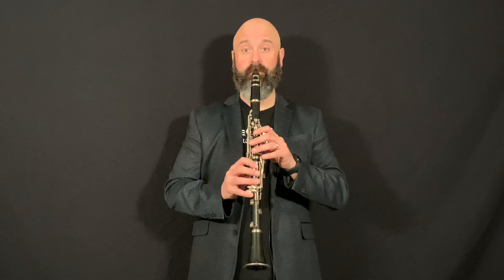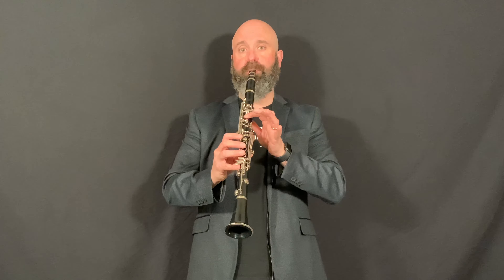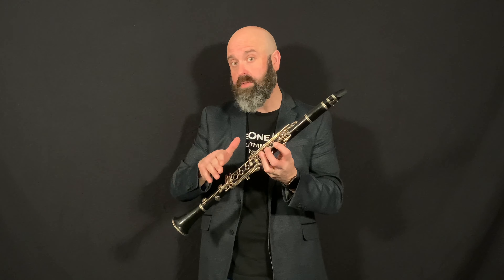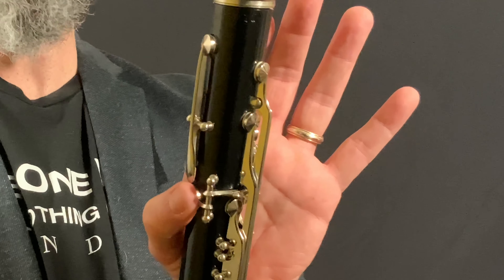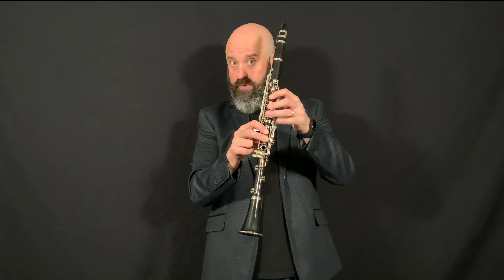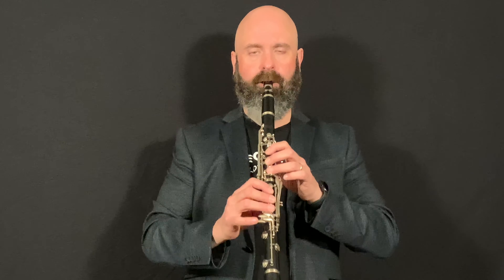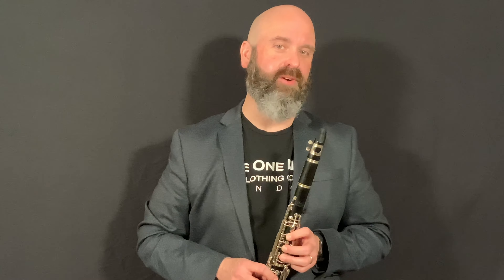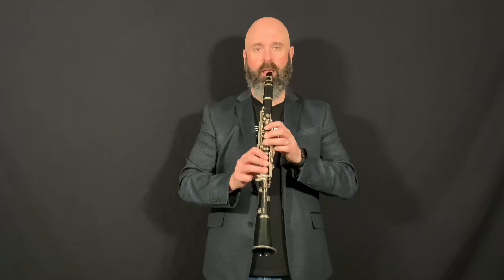Clarinet Extending Your Range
This video helps beginning clarinetists extend their low range and also shows how to play notes above the break.